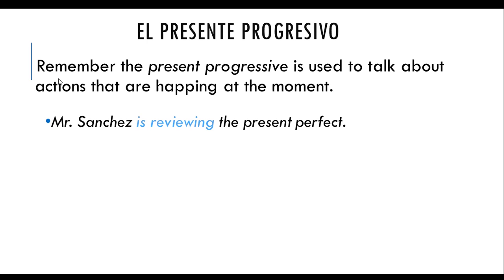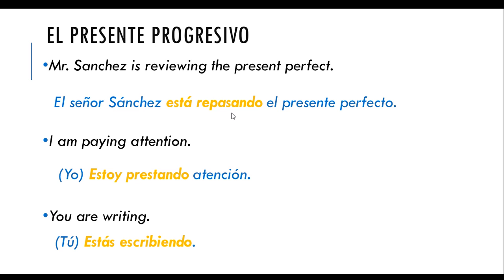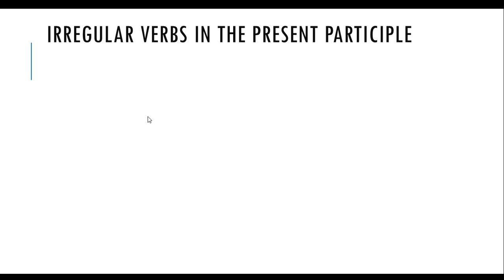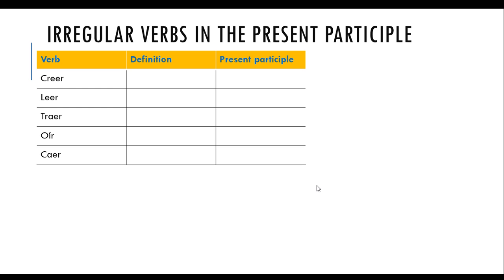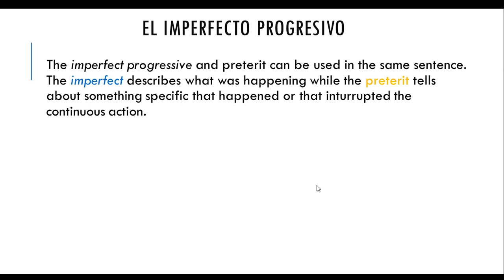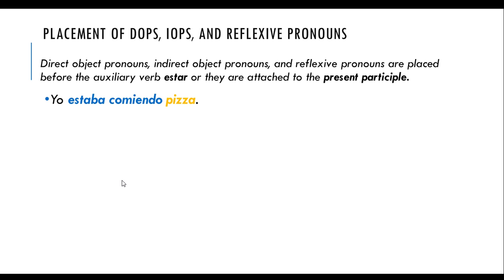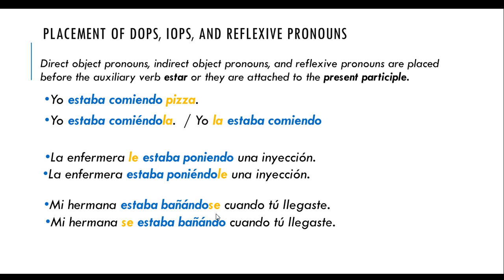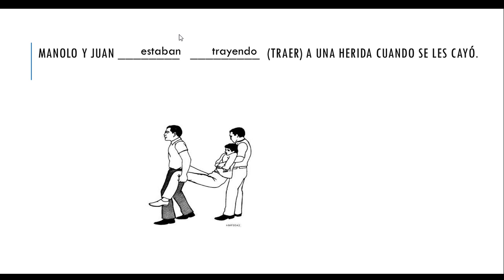El Imperfecto Progresivo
In this video we review the present progressive before introducing the imperfect progressive.  You also learn the irregular verbs in the present participle that you will be tested on Chapter 5B.